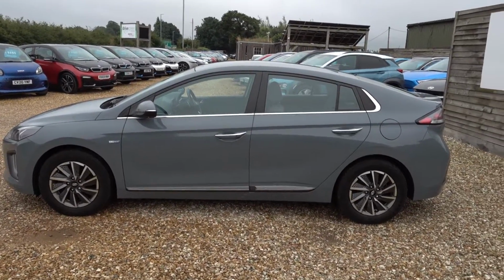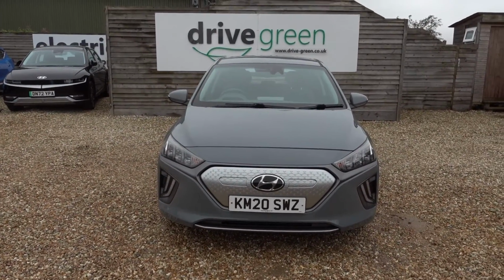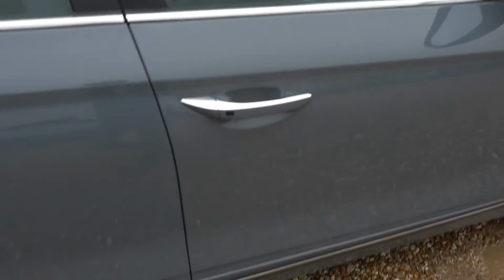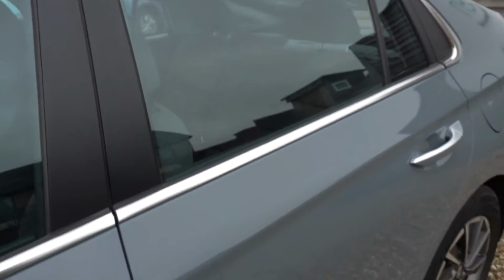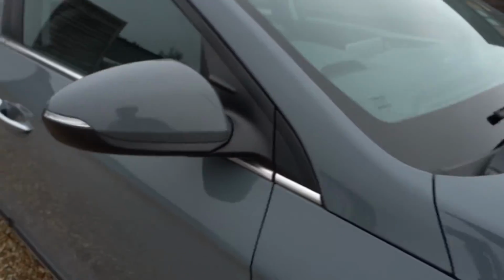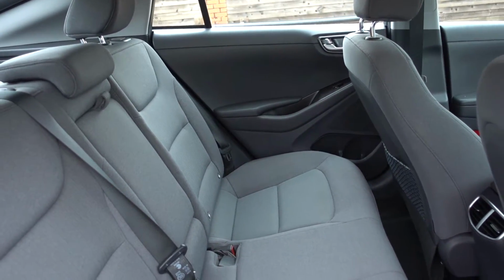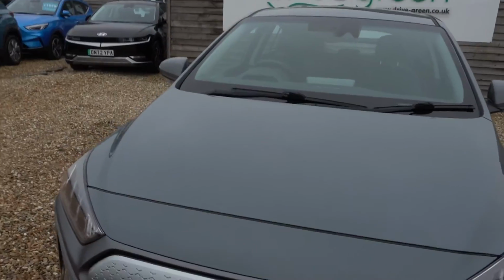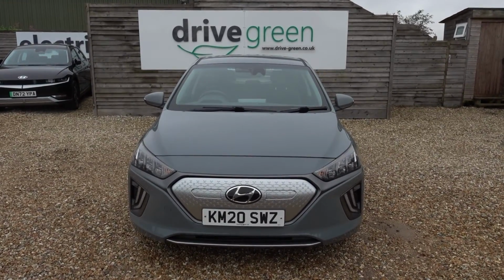2020(20) Hyundai Ioniq 38kWh Premium KM20 SVZ